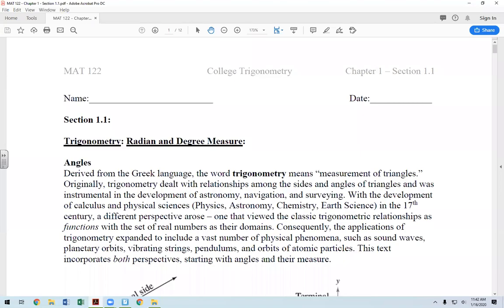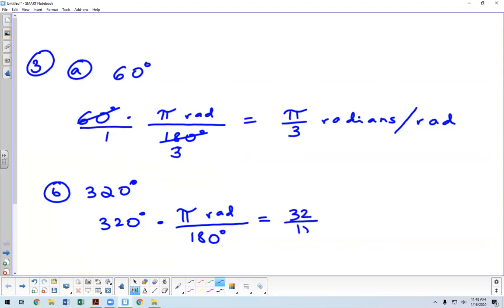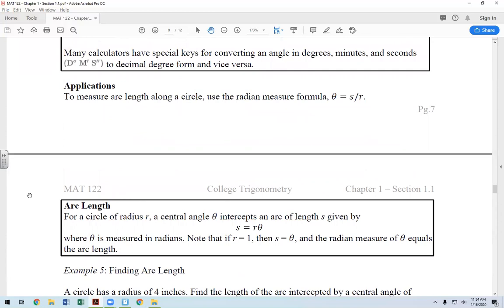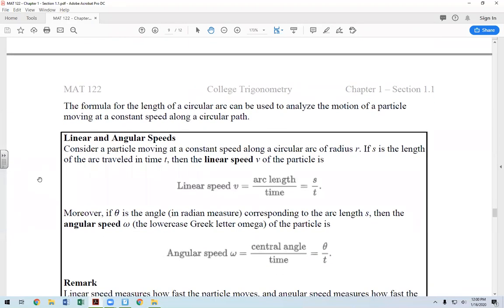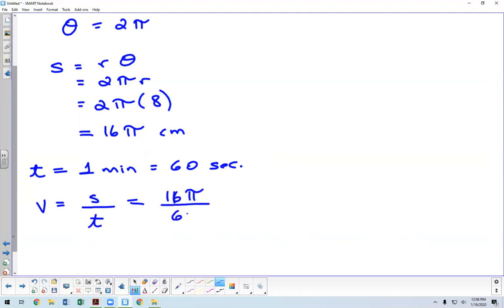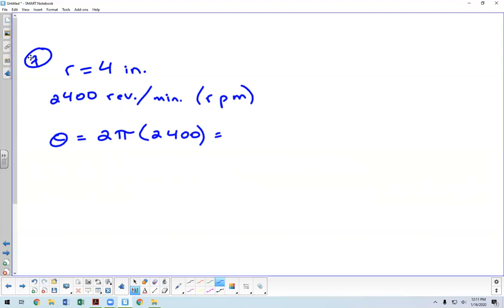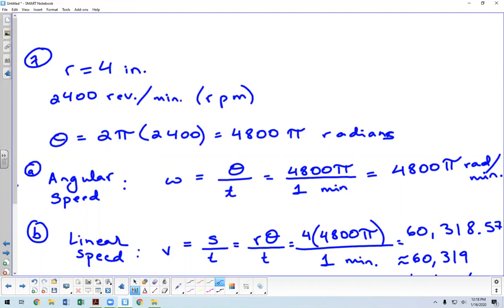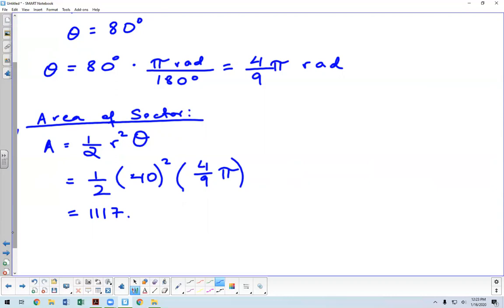MAT 122 - Chapter 1 - Section 1.1 - 01.16.2020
Introduction to Trigonometry. Radian and Degree Measures.